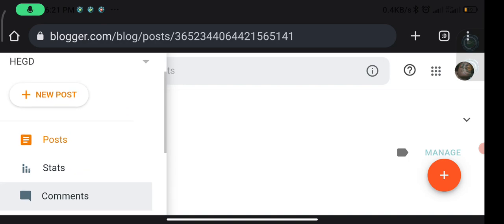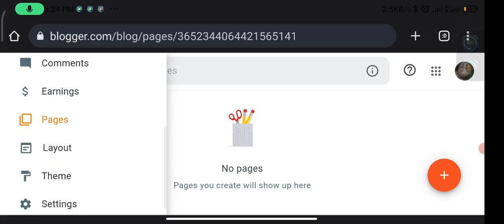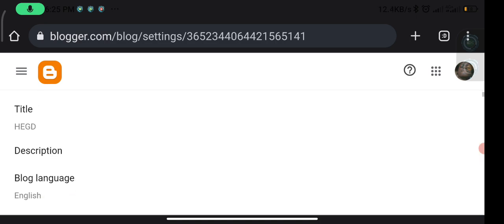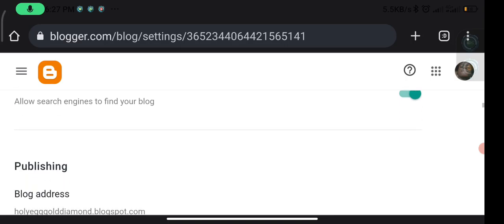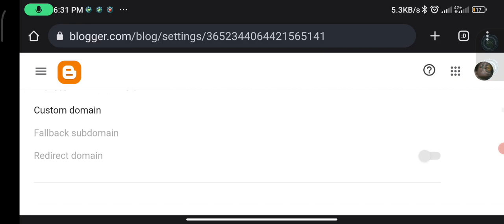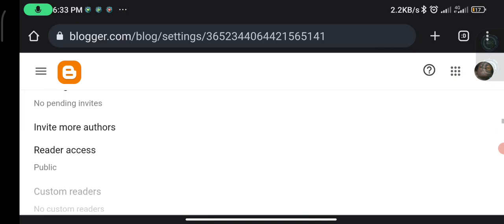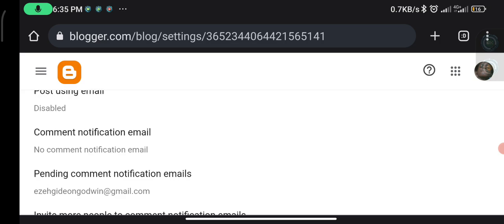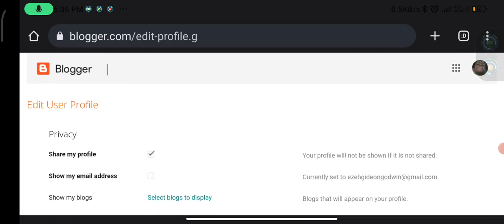Google Blog Part 1 How To Create Google Blog Account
You will learn to create Blog account from scratch using your google account